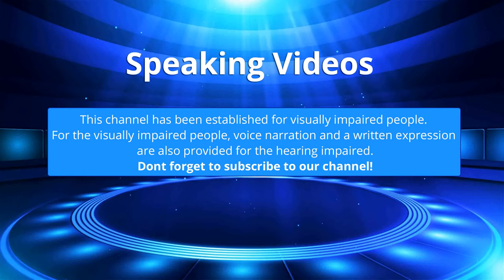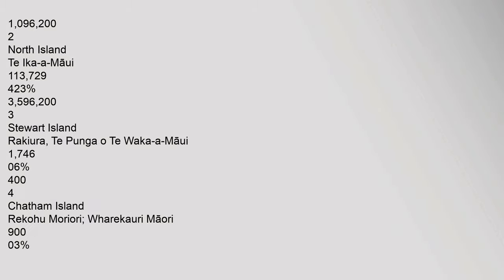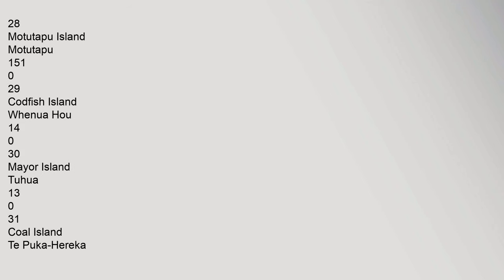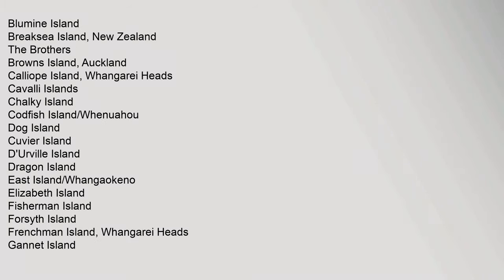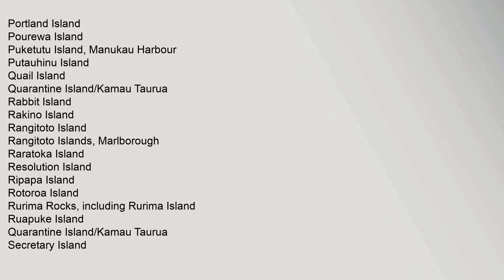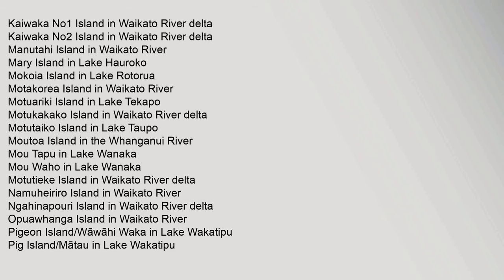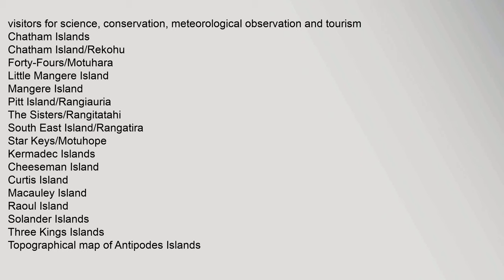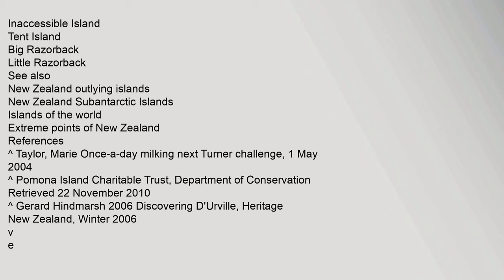List of islands of New Zealand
The,following,is,a,list,of,some,of,the,islands,of,New,Zealand:
Contents
1,Listed,by,size
2,Listed,by,highest,point
3,In,harbours,and,the,open,sea
4,In,rivers,and,lakes
5,Outlying
6,Realm,of,New,Zealand
7,Territorial,claims
8,See,also
9,References
Listed,by,size